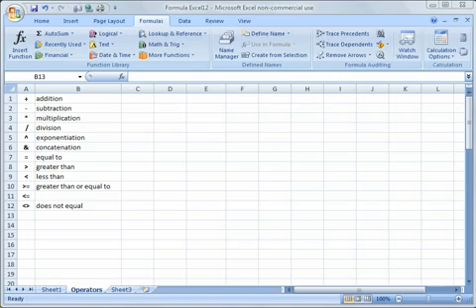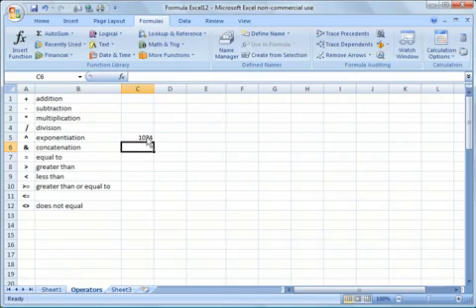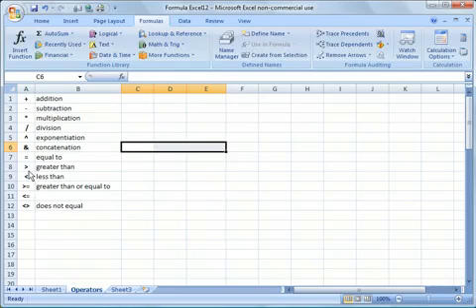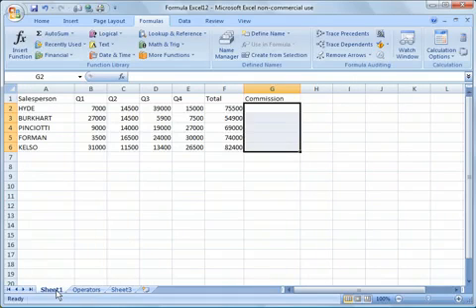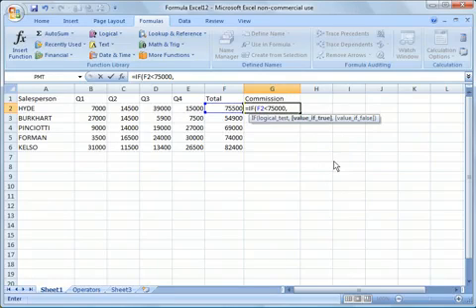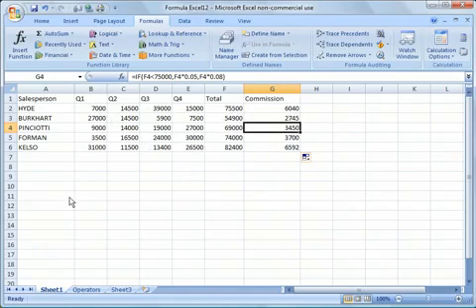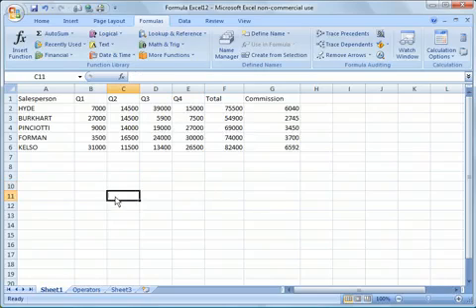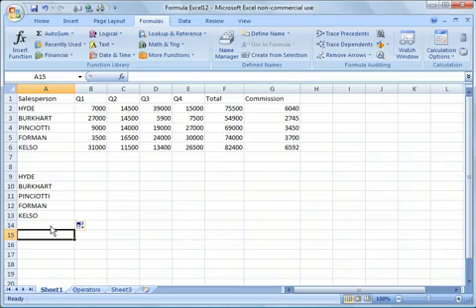MS Excel 2007 Tutorials- Intro to Formulas